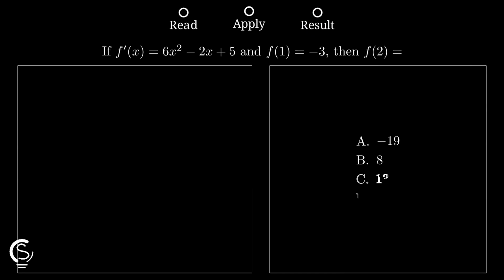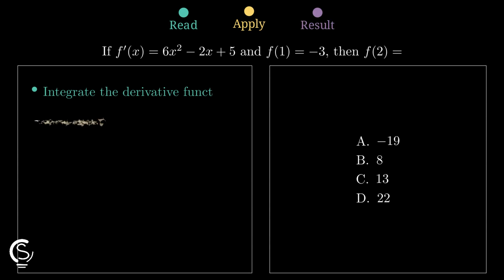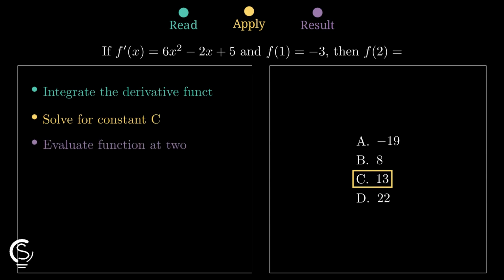2025 AP Calc BC Question 2 - Antiderivatives and Initial Value Problems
Detailed step-by-step solution for the 2025 AP Calculus BC Question 2 focusing on Antiderivatives and Initial Value Problems. This video explains how to find the original function from a derivative and a given point to evaluate a specific value. In this problem, we are given f'(x) = 6x^2 - 2x + 5 and the initial condition f(1) = -3. We demonstrate how to integrate the derivative to find the general form f(x) = 2x^3 - x^2 + 5x + C, solve for the constant of integration C, and finally calculate the value of f(2). Want more AP practice?